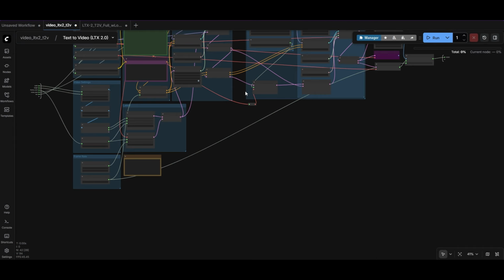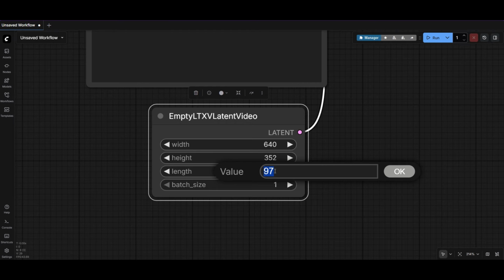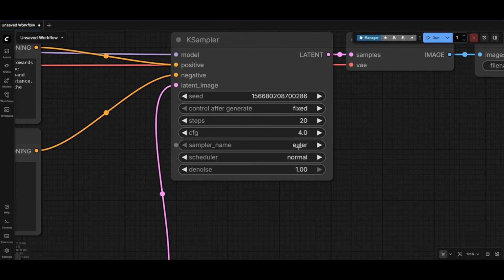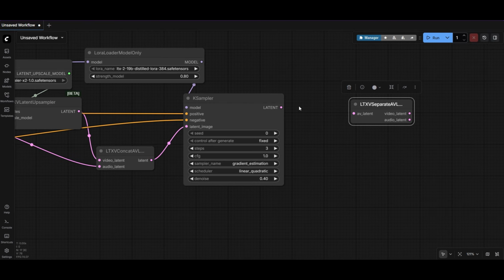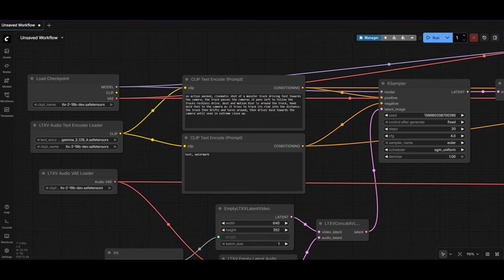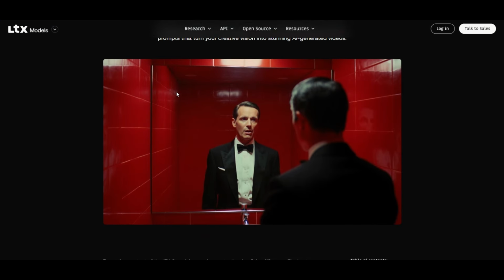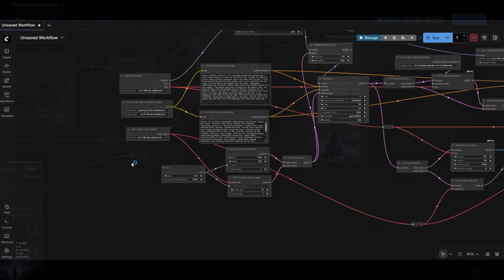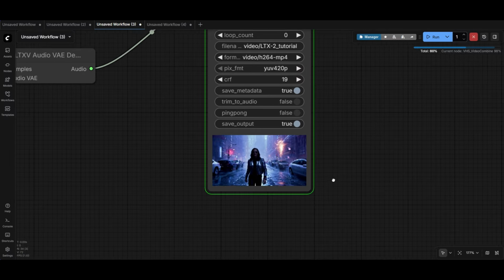LTX-2: The Only Workflow You Need for AI Video. A ComfyUI tutorial.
The LTX and ComfyUI templates are rather complex for beginners.  I explain how to make simpler and easier Text to Video and Image to Video workflows in ComfyUI to run the new LTX-2 model from Lightricks.

The LTX and ComfyUI templates are rather complex for beginners, so I explain how it really works, by building it. More complicated workflows are built from this (core) type of workflows. Hopefully the viewer gets the logic behind it, so later is easier to expand to more advanced building blocks (reference video guiding - controlnet, editing, masking, audio masking...). In this video we explore text to video and image to video, which are the base for more complex techniques (follow up video?)

RESOURCES:
Video models:

CONTENTS:
0:00 Intro
0:24 The issue with the LTX-2 templates (ComfyUI and LTX custom nodes) - why to build your own ComfyUI workflow
1:00 Models: where to install them
1:10 How the LTX-2 video workflow works (process)
1:34 T2V LTX-2 video workflow: starting from default template of ComfyUI
4:18 First stage KSampler - alternative for a simpler workflow
4:54 Creating the 2nd step (upscaling and sampling)
8:30 Testing the workflow
8:42 Fine tuning the workflow (model sampling, loras)
10:27 New prompt for the improved workflow for text to video, prompting guide
11:10 Running several prototypes to pre-select preferred seed (T2V)
12:10 Running the full T2V workflow with the selected seed of the 1st sampler
12:48 Image to Video: modify the workflow to use reference images
14:21 Prototype selection and upscaling process (I2V)
14:56 Image to Video result

CREDITS
Pexels